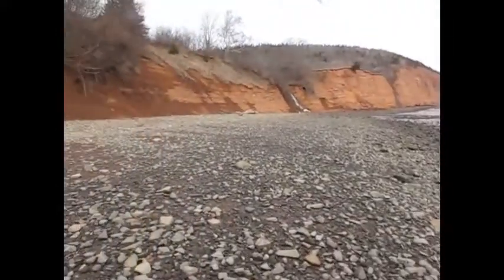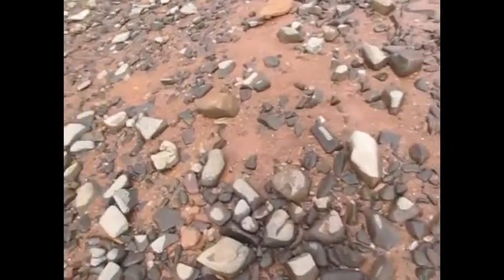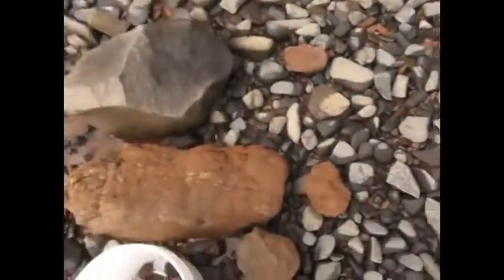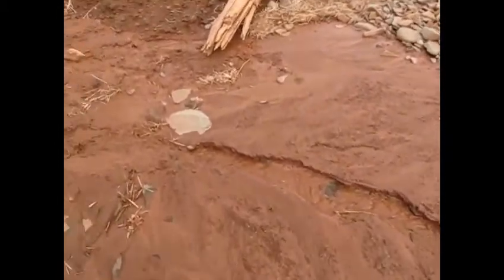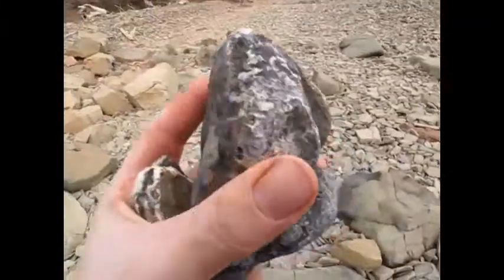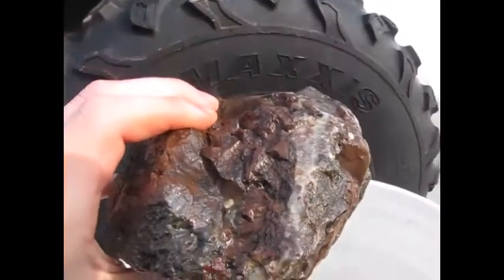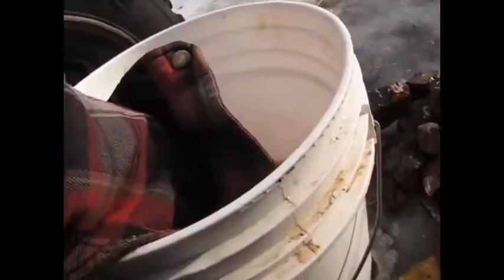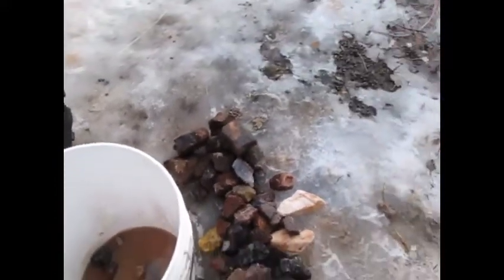Rockhounding Cape Blomidon | Nova Scotia. Agates, Quartz & Rambling!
Couple hour trip down to the red dirt of Blomidon! Never been down this way yet & found the change of scenery very insightful.

I'm still a newbie to rockhound! Sure has heck won't have everything right but hope you enjoy following my trips!